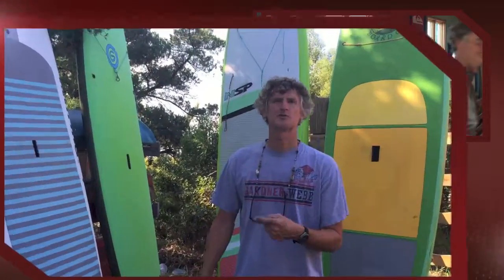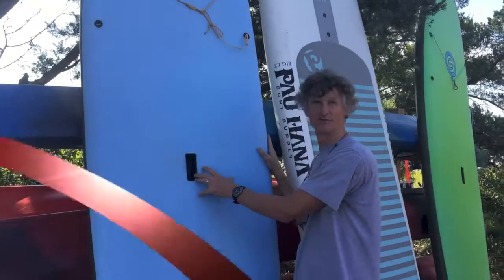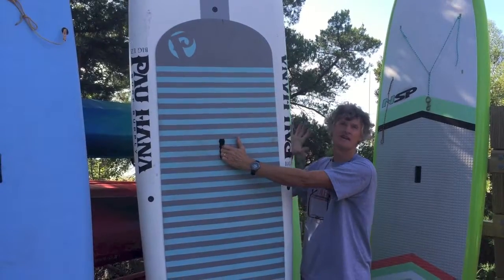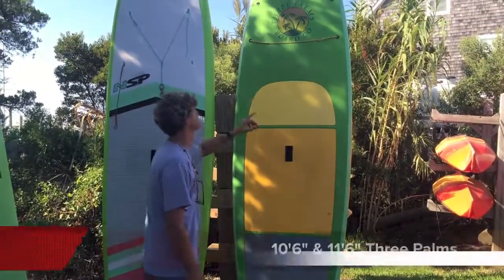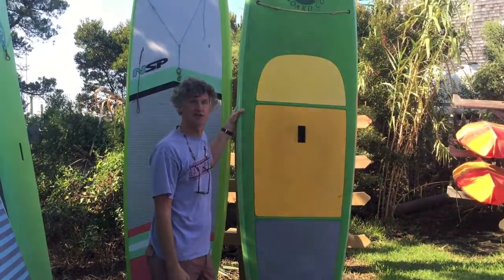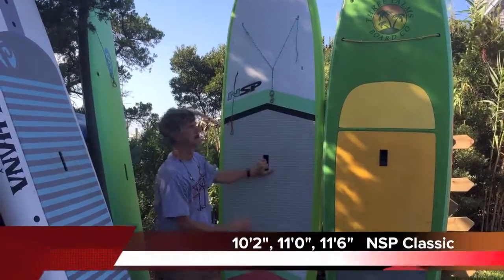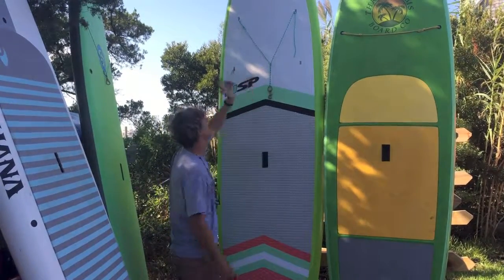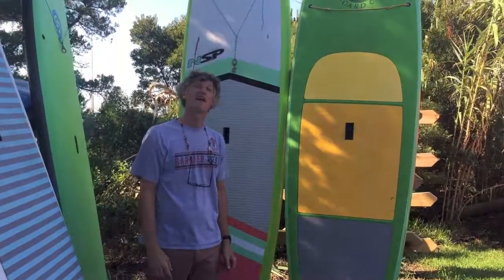Used Rental Paddleboards for Sale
Used rental equipment now on sale at Ride The Wind Surf Shop, Ocracoke, NC.  Standup Paddleboards by Pau Hana, NSP, Gnaraloo, and NSP.